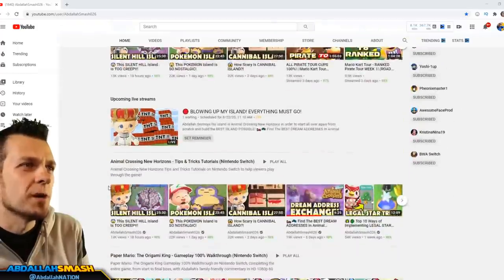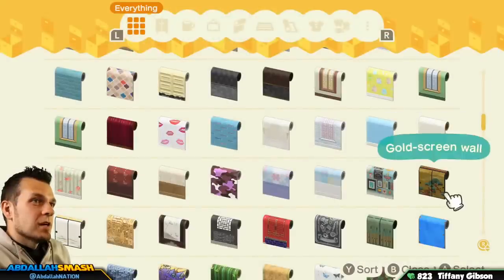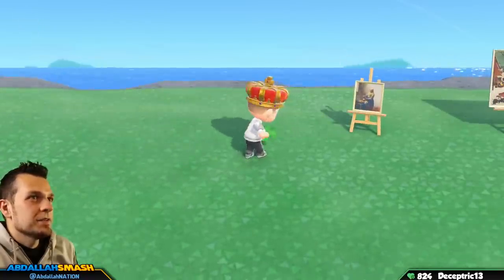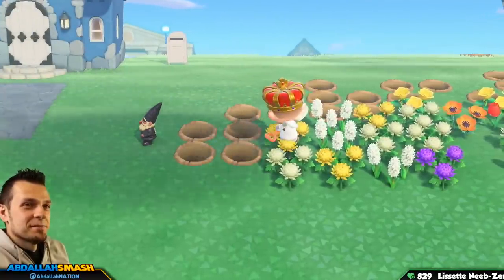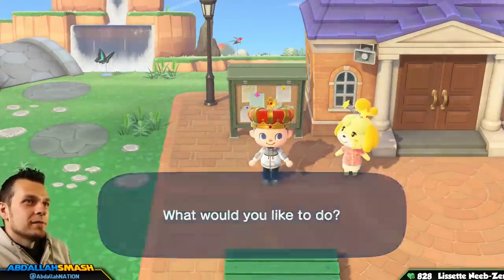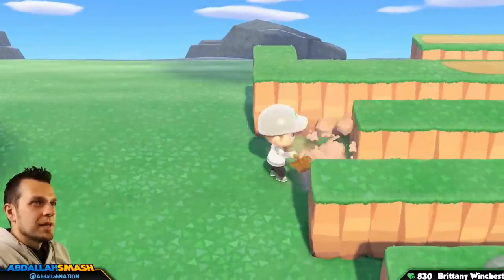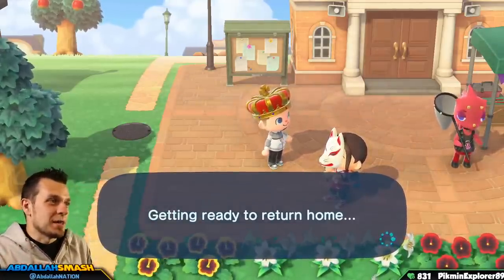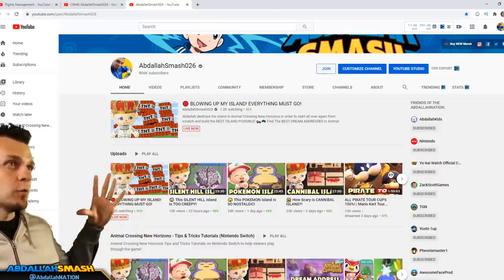🔴 BLOWING UP MY ISLAND! EVERYTHING MUST GO!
Abdallah destroys his island in Animal Crossing New Horizons in order to start all over again from scratch and build the BEST ISLAND POSSIBLE!

Welcome to my Animal Crossing New Horizons Gameplay Walkthrough!  In this series, I'll be starting my game from the beginning and showcasing all the new aspects of the game.

Get ACNH and play along!

Release date: Mar 20, 2020
Players: up to 8 players
Genre: Simulation
Publisher: Nintendo
Developer: Nintendo
Game file size: 6.2 GB
Supported Languages: Japanese, English, French, German, Italian, Spanish, Korean, Dutch, Russian, Chinese

🍄 Mushroom Tier 🍄
▪️ Twitter Shout-out

⚡ Lightning Tier ⚡
▪️ Boosted chances of playing with on Stream
▪️ Endscreen Credits

▪️ Exclusive VIP Monthly Chats with webcam and mic